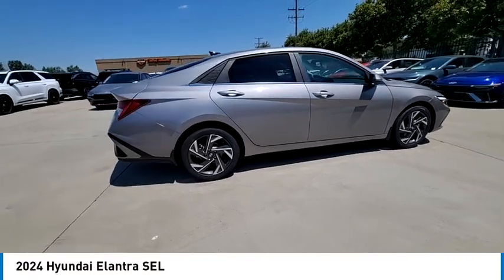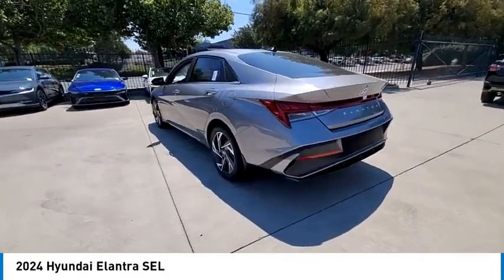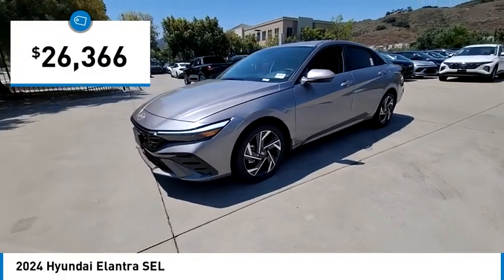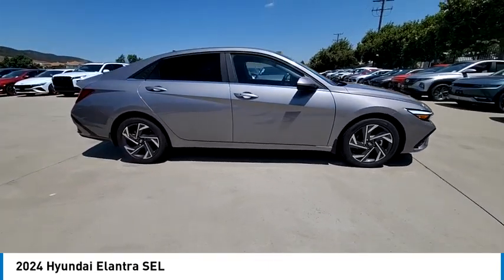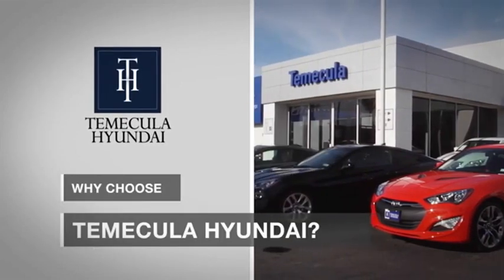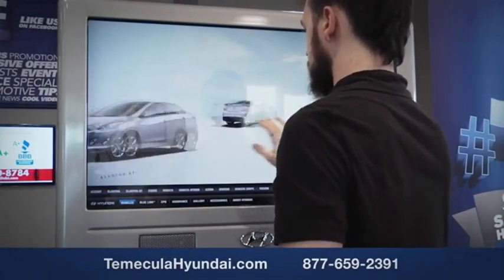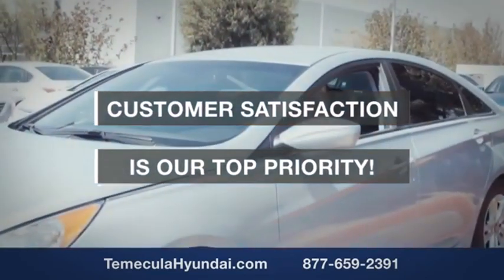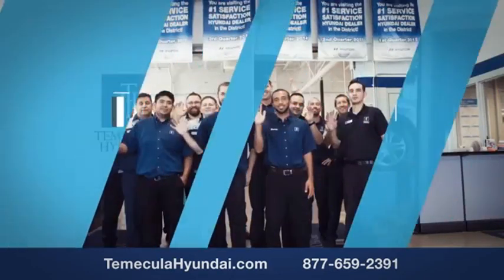2024 Hyundai Elantra TEMECULA MURRIETA MENIFEE HEMET CORONA ESCONDIDO HE240288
2024 Hyundai Elantra SEL

Temecula Hyundai
27430 Ynez Rd.